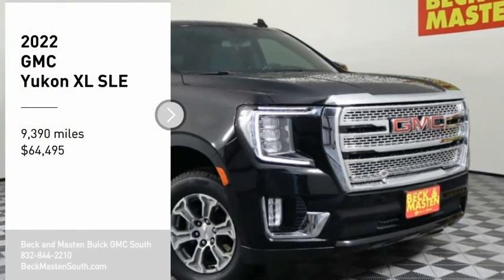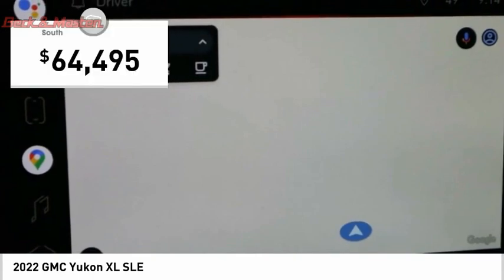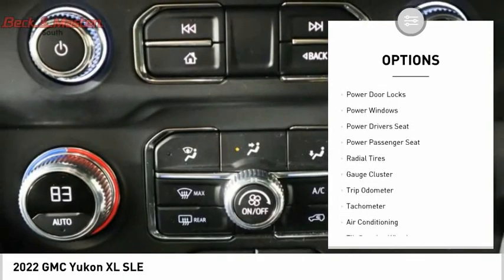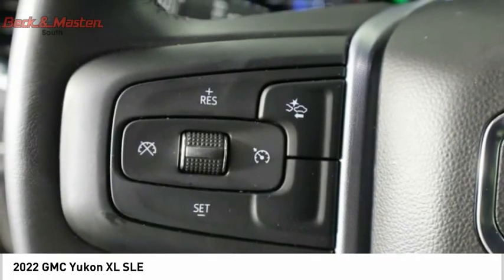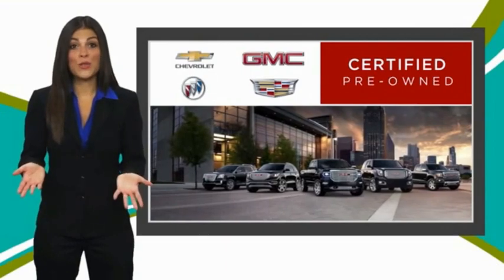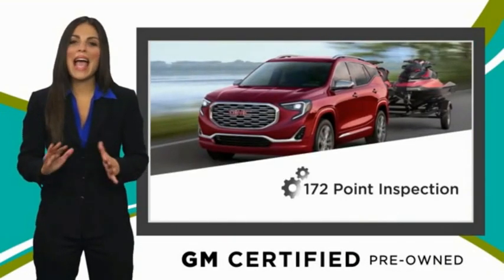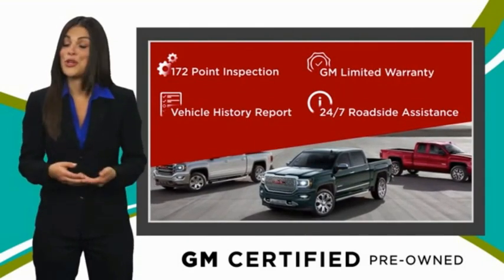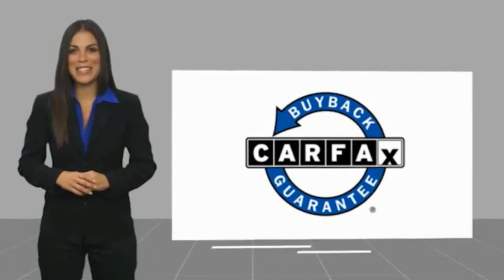2022 GMC Yukon XL R243836A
2022 GMC Yukon XL SLE

This car is a GMC Yukon XL SLE from 2022, with low mileage at 9,390 miles. It is certified pre-owned and has a 5.3 Liter V-8 engine with fuel injection. The exterior color is Onyx Black and the interior color is Jet Black. It has a crash test rating of 4 out of 5 stars, making it one of the safest vehicles on the road today.